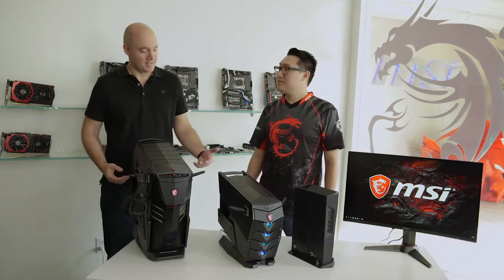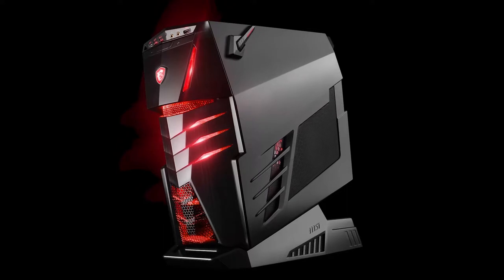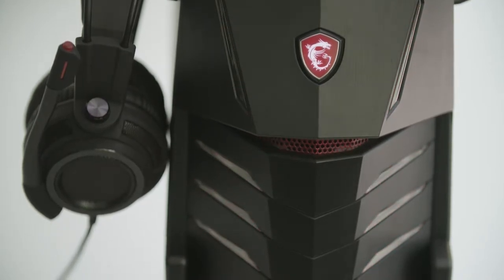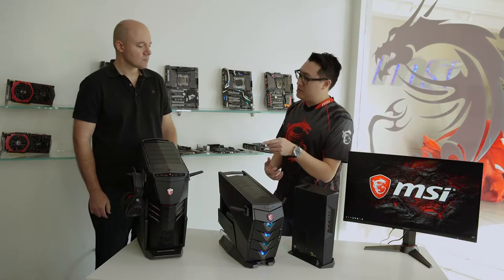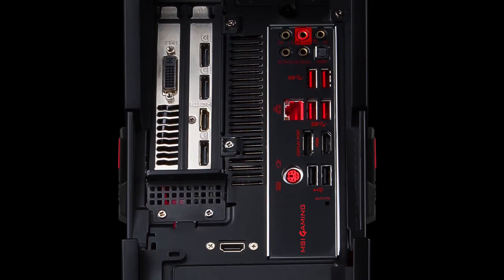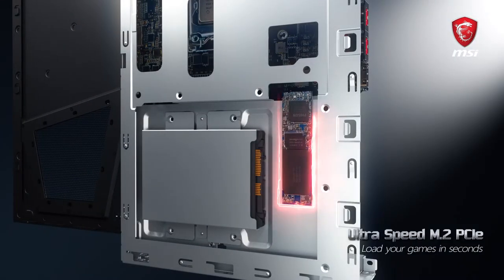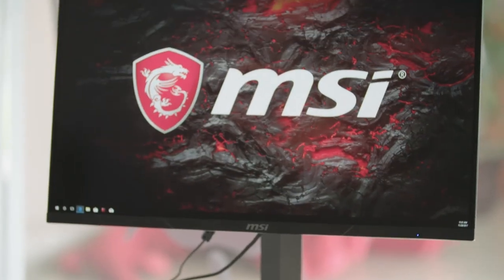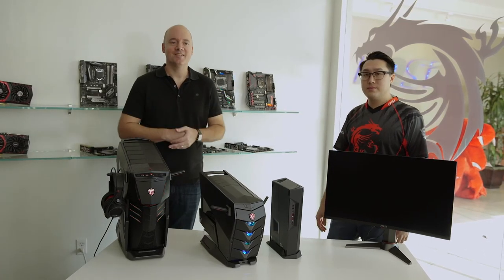Top Gaming Desktop Builds from MSI - Aegis and Trident Series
See three top gaming desktop builds from MSI that showcase a high-end full size and midsize Aegis series desktop as well as the world's smallest virtual-reality ready gaming PC, the Trident 3.